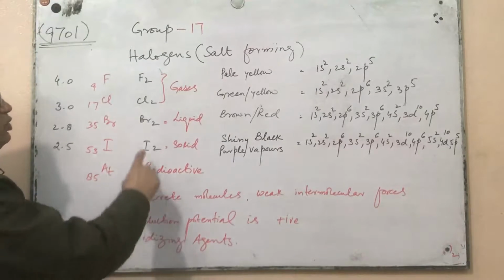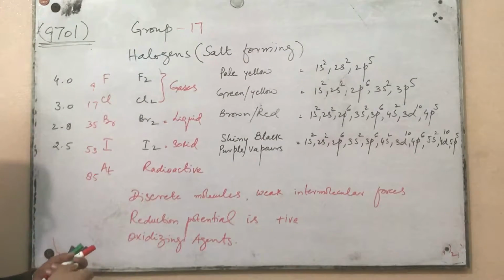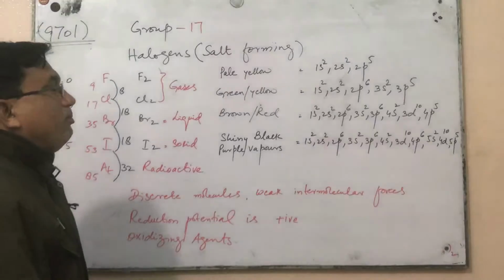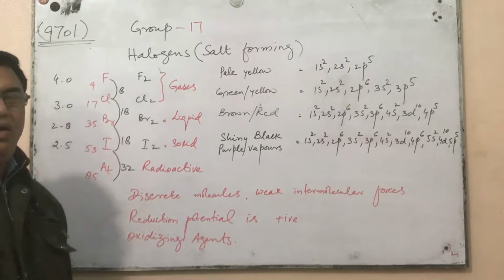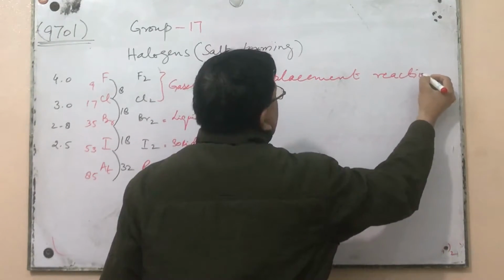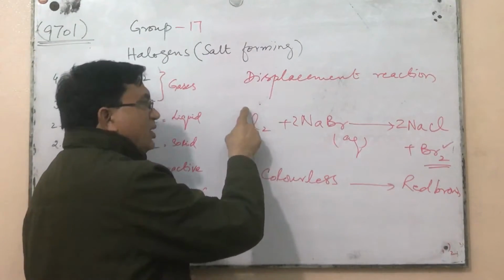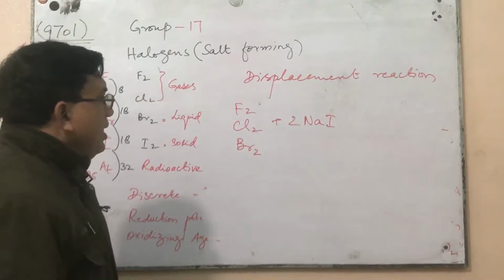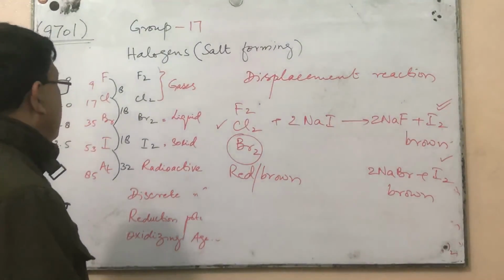AS: Group 17- Introduction of Halogens